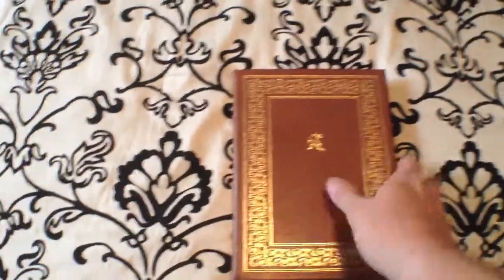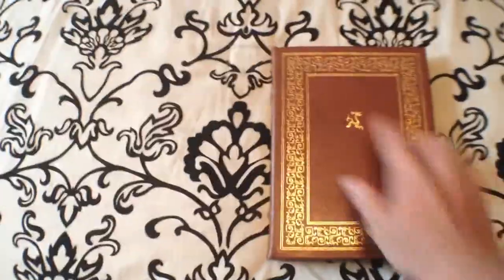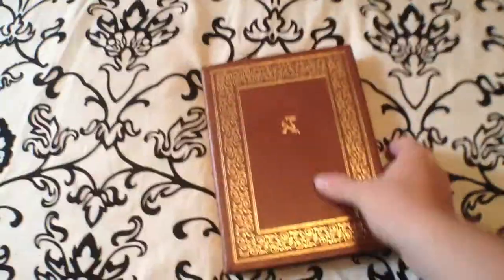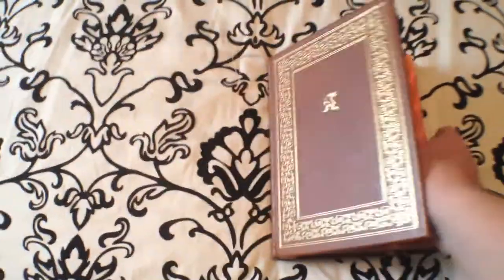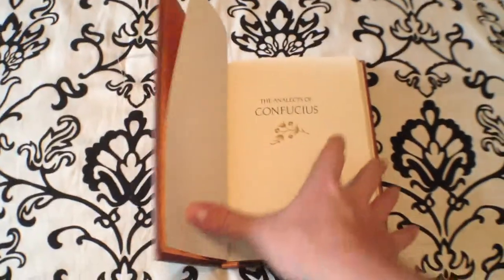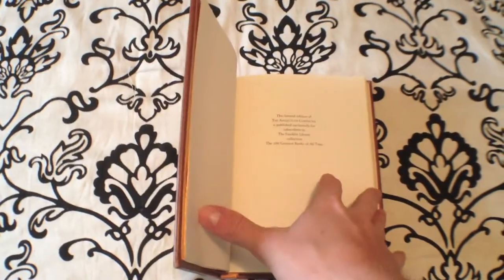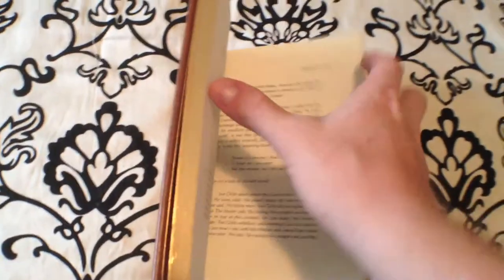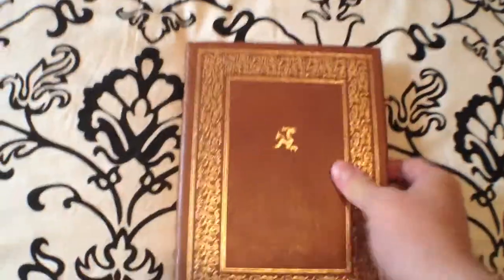The Analects of Confucius - A Franklin Library Review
A short review of the Franklin Library leatherbound Analects of Confucius

Analects of Confucius, is the collection of sayings and ideas attributed to the Chinese philosopher Confucius and his contemporaries, traditionally believed to have been written by Confucius' followers.